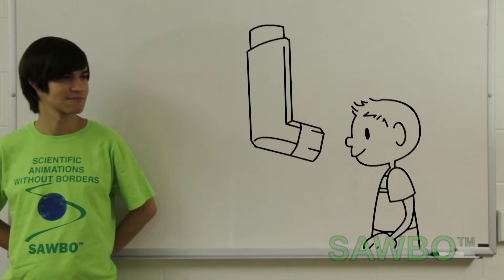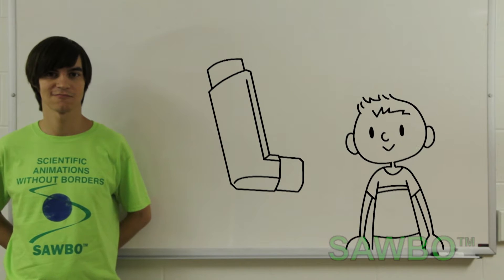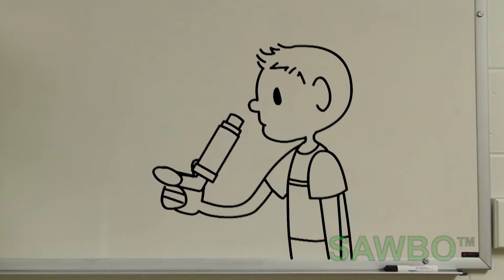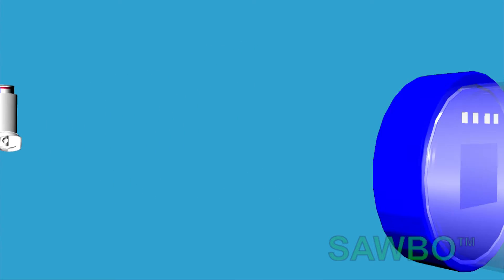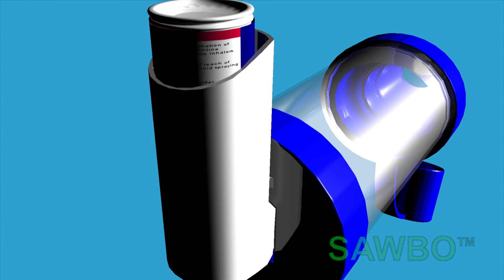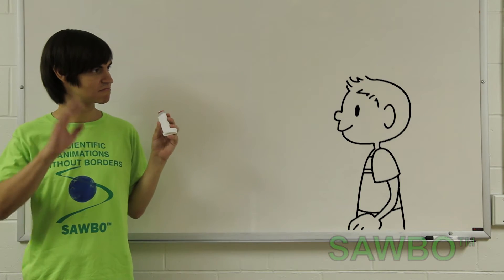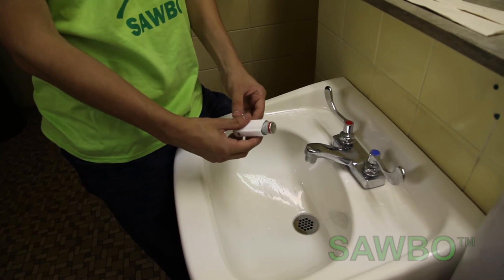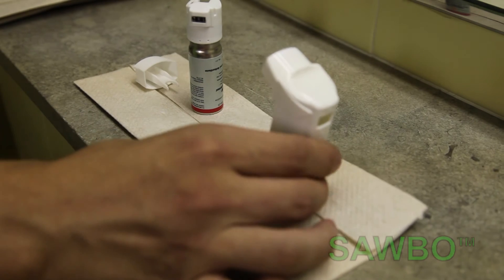How to Use a Metered Dose Inhaler with a Spacer (Hyper-Reality version) in English (accent from USA)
Scientific Animations Without Borders has created a prototype hyper-reality video on How to Use a Metered Dose Inhaler With a Spacer.